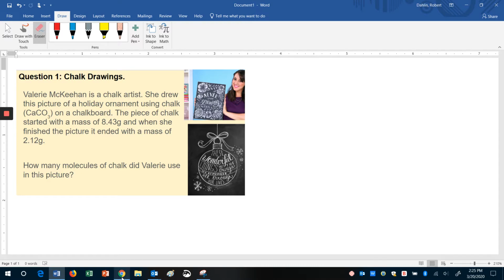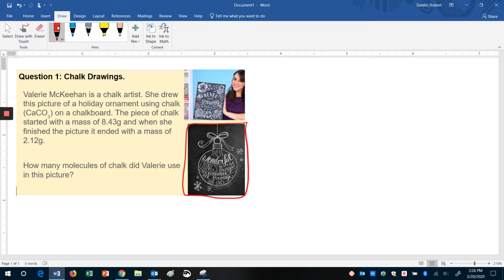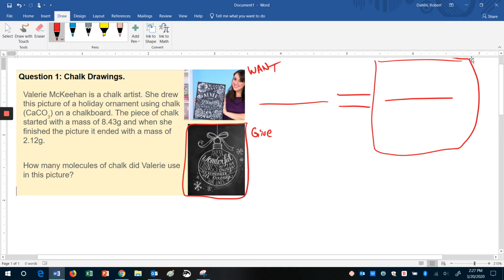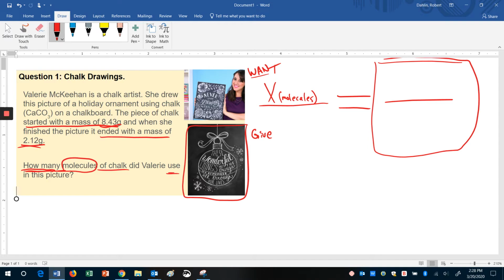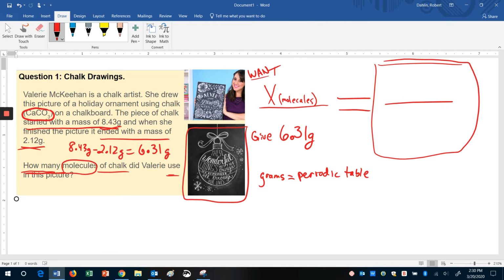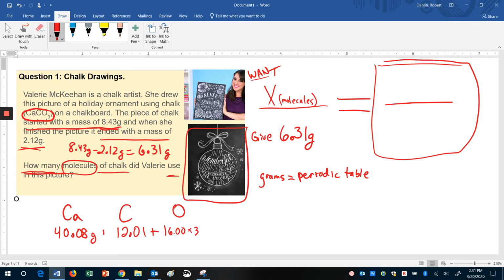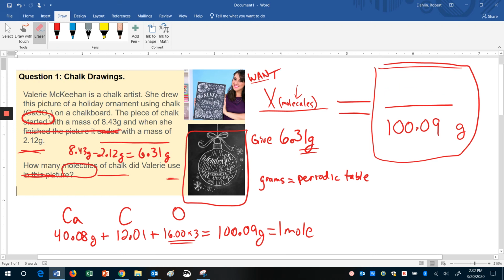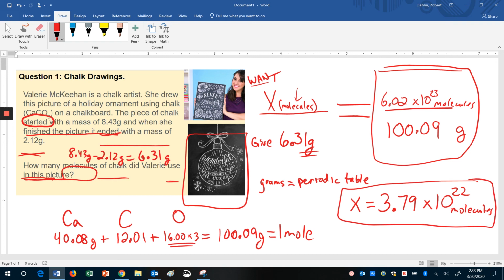Mole Conversions 1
Chemistry grams to molecule conversions.Using molar mass conversions. Using 1mole = 6.02E23 in conversions. Using proportions for conversions.